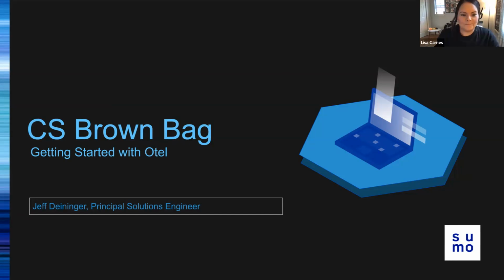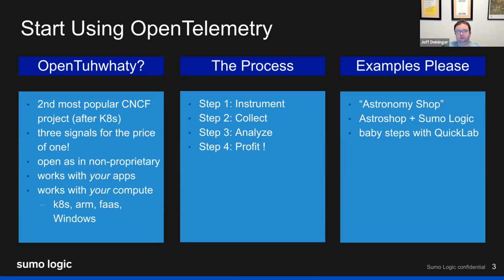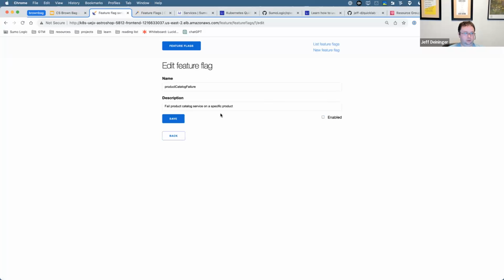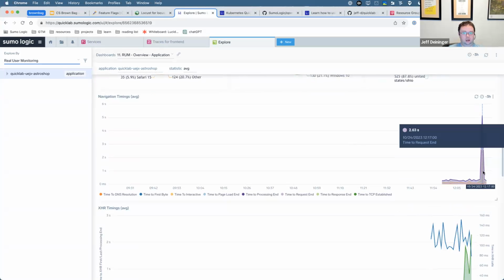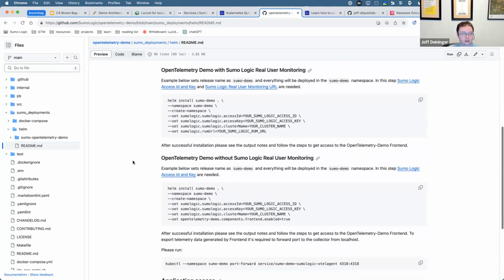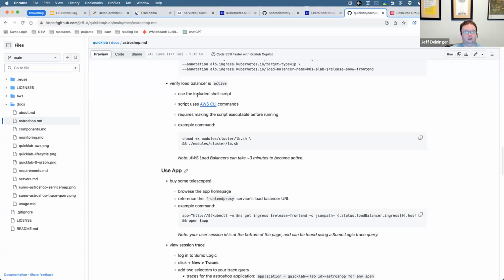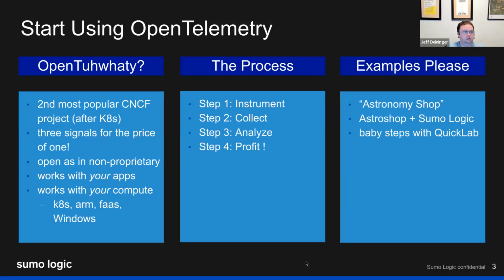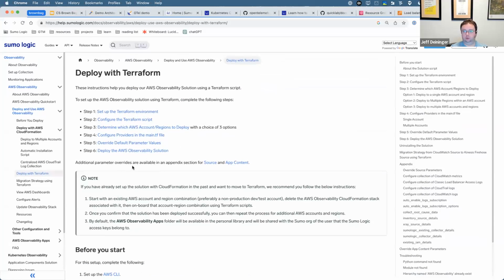Open Telemetry - Sumo Logic Customer Brown Bag - Observability - October 24th, 2023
Please join us as Jeff teaches tips for how to get started with Open Telemetry!